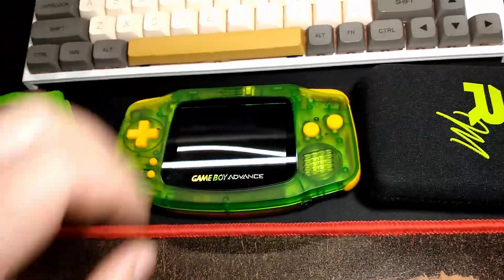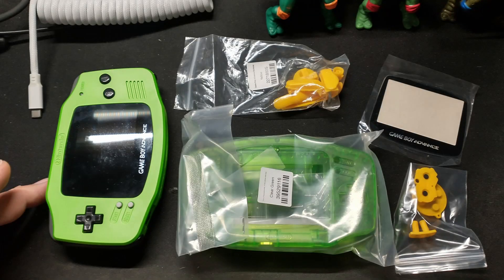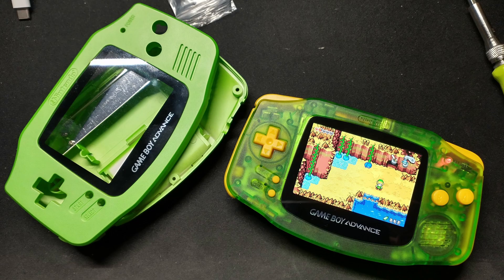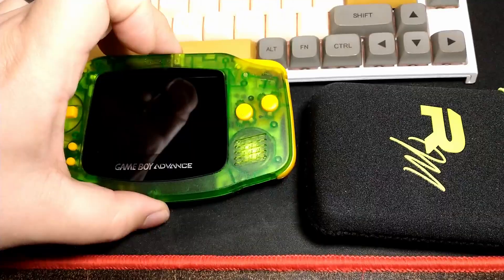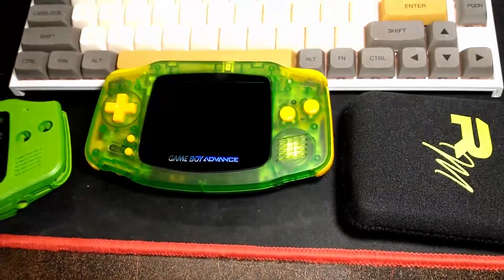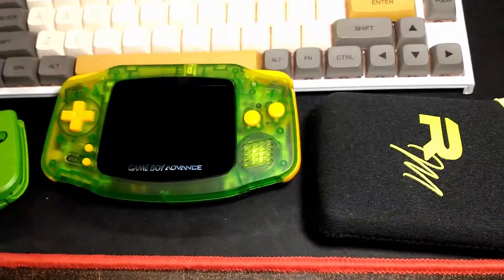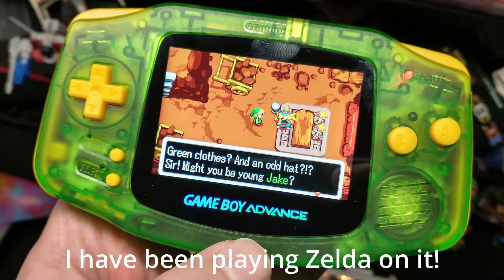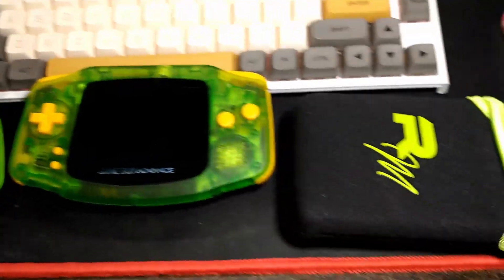I Am a Crazy Person (shell swapped my GBA)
After doing my co-workers GBA a few weeks ago I liked the shell and button combination so much that I ordered it again for my own GBA!  Keep in mind I'm not just talking about looks here.  I prefer the clear shells plastic over the rubberized coating on mine and the d-pad and membrane combo was much better. My d-pad required an unusual amount of force to actuate and I wanted to fix that issue alone.  It also turned out that the lack of a required screen mounting alignment bracket solved my small backlight bleed issue!  The bracket was simply putting pressure on one specific spot on the back of the LCD panel causing the light spot.  This new shell doesn't need the bracket as the LCD panel fits snuggly into place, aligning itself in the shell.  This issue was only noticeable when a game displayed a mostly black screen so it was rarely an issue and even then only a slight annoyance but the fact this shell swap fixed it is a bonus.  Oh and also a bonus that the GBA can actually slide in and out of the protective sleeve without getting stuck due to the rubberized coating having more grip.  Again, some of you might prefer the grippier finish.  But in general I prefer the clear shells slightly textured plastic.